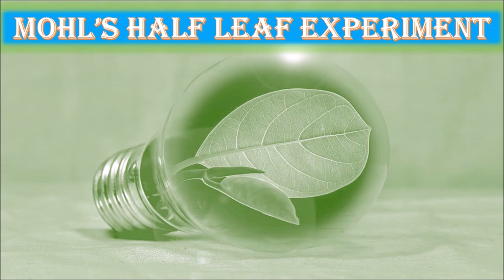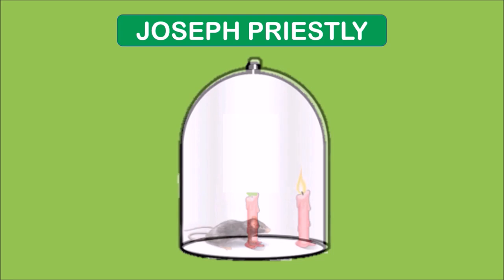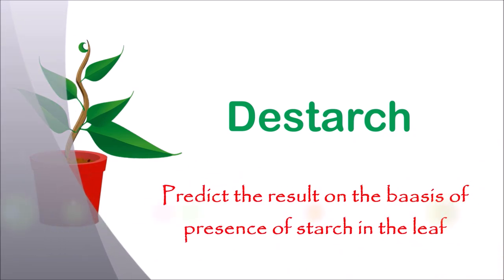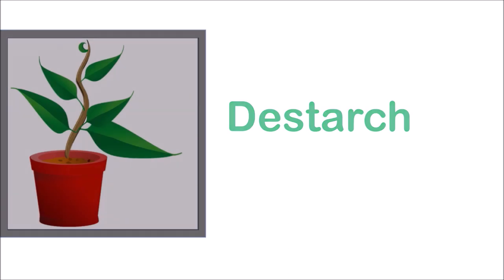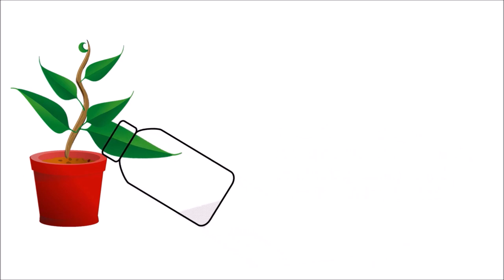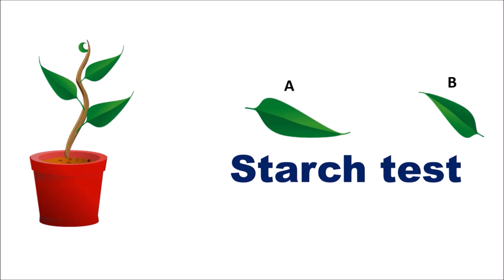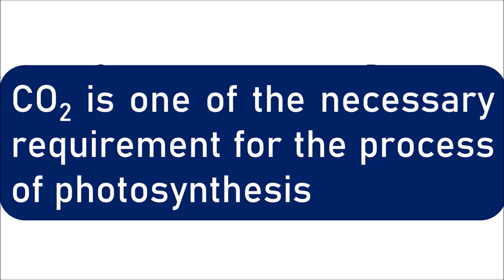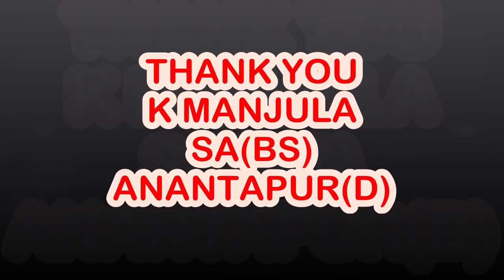Mohl's Half Leaf Experiment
This video describes about the necessity of carbon di oxide for photosynthesis.